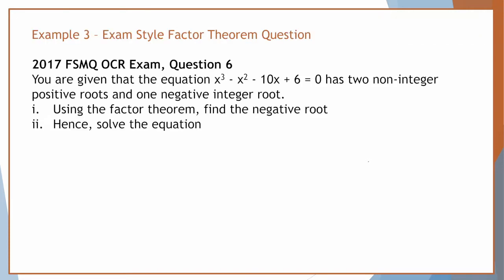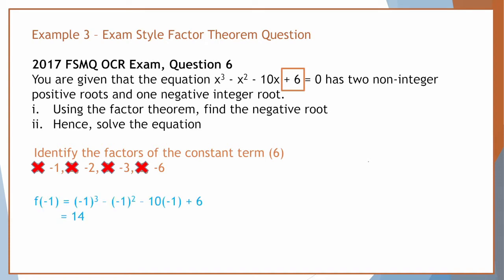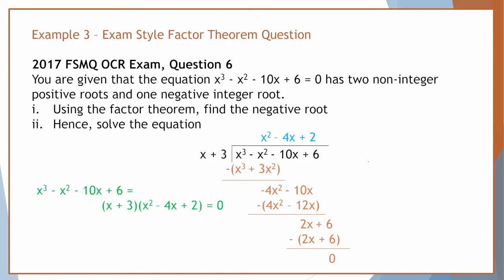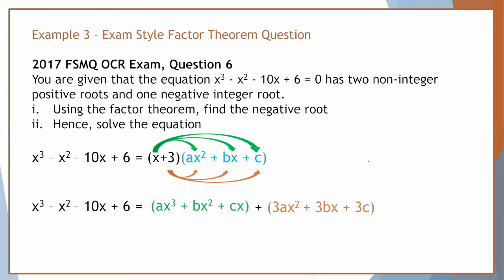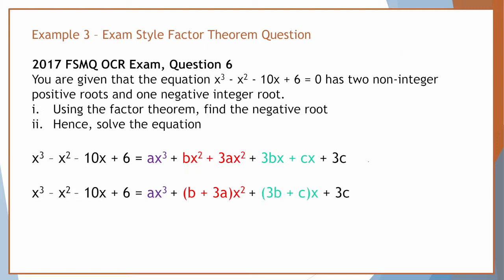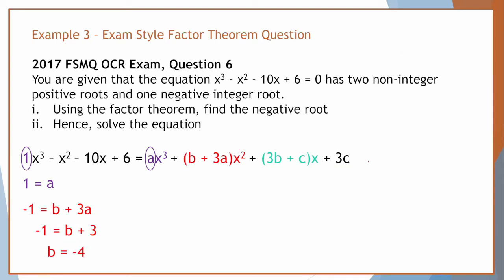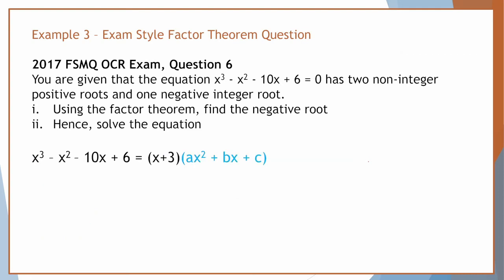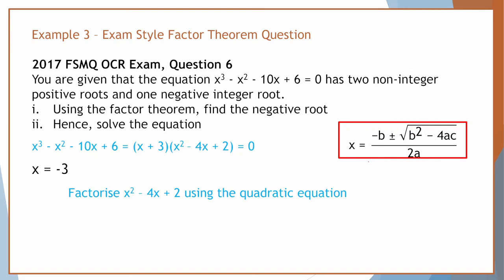2.5 The Comparing Coefficients Method - FSMQ GCSE Maths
Today we are going to go through an alternative method to polynomial division: The Comparing Coefficients method! We revisit the example from the factor theorem video, here's the link for that video:

0:00 Intro
00:42 Part 1
1:36 Part 2 and the comparing coefficients method